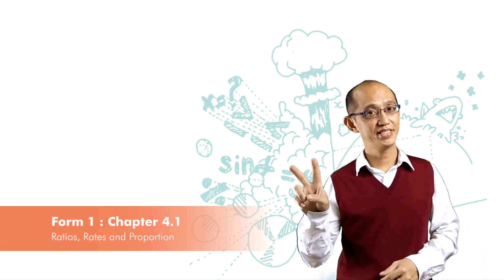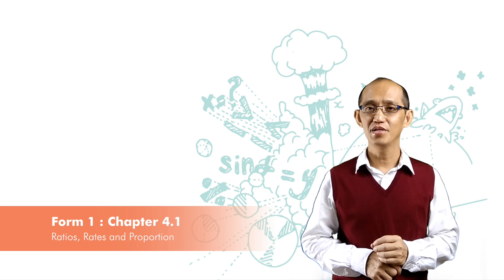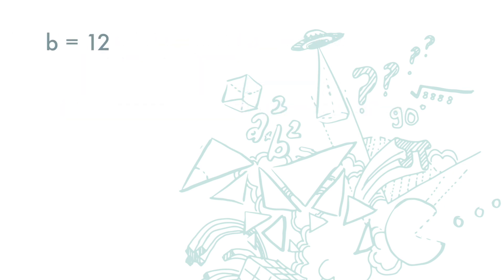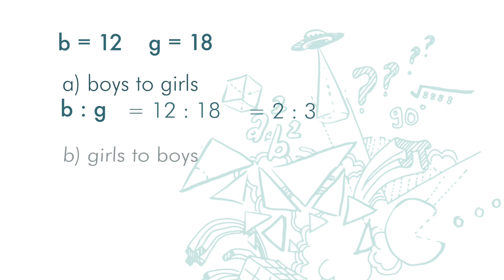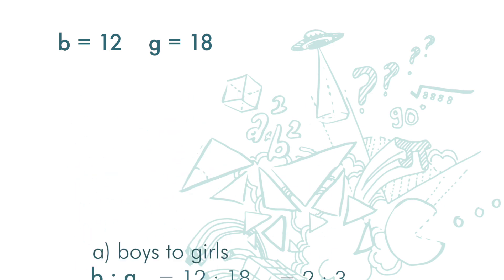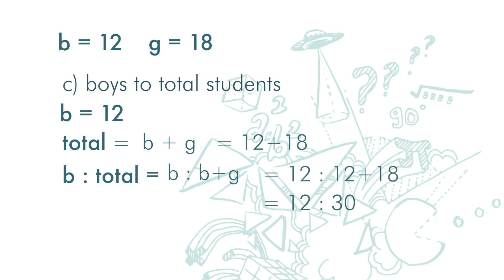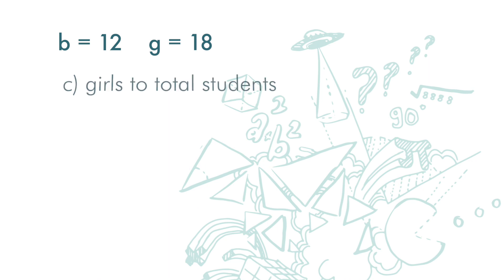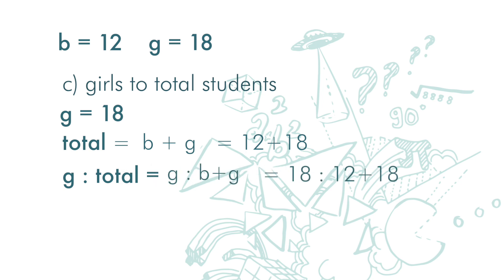F1(Eng) Ch4 (V3.1) a : b, b : a, a : a+b, b : a+b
Ratios
PT3 Maths ➤ Form 1 Chapter 4 Ratios, Rates and Proportions